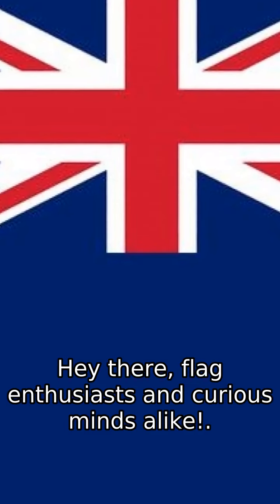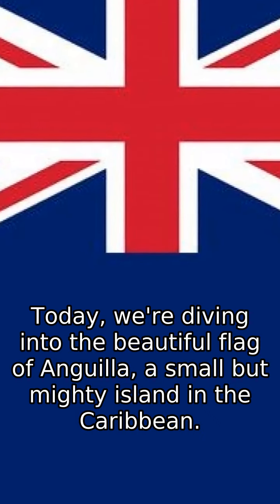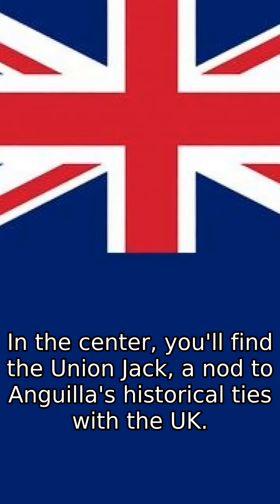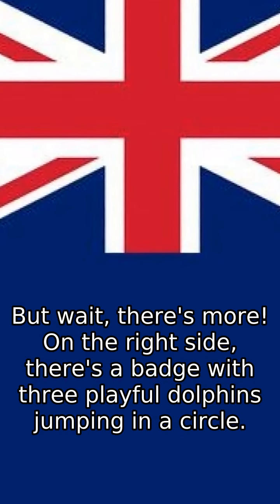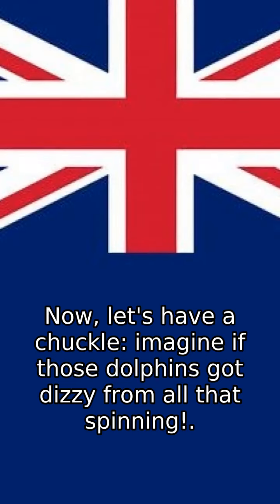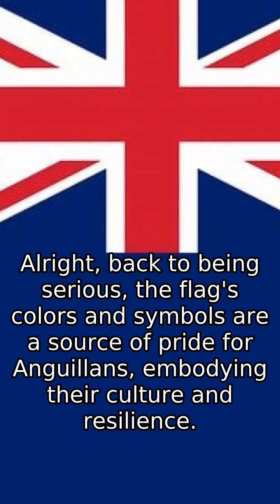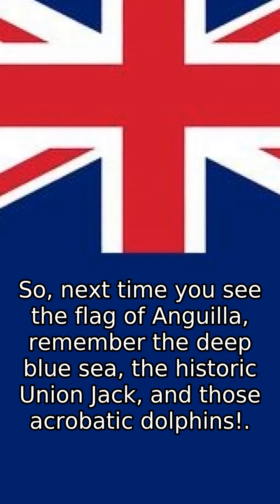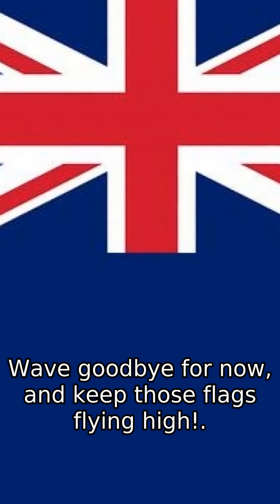Anguilla - Flag Explained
Exploring the rich history and symbolism behind the flag of Anguilla, a British Overseas Territory in the Caribbean.